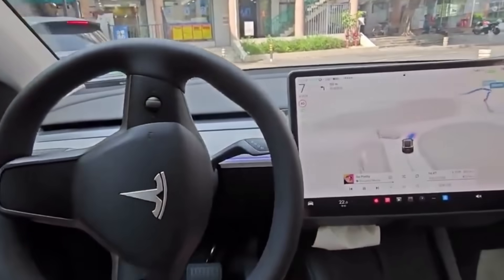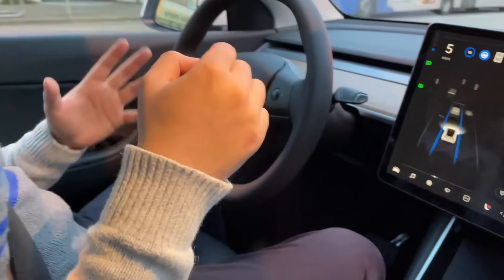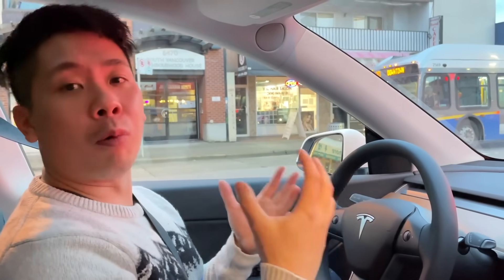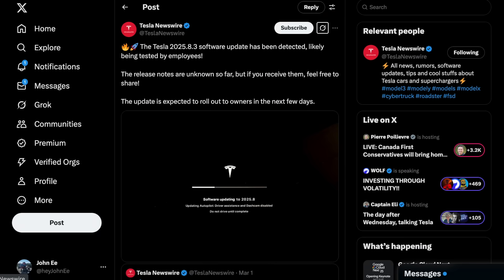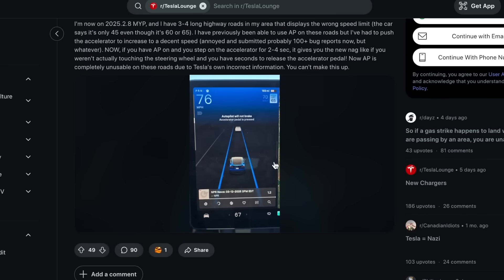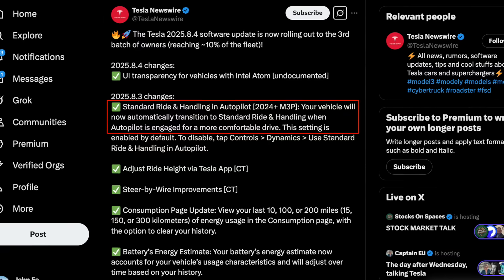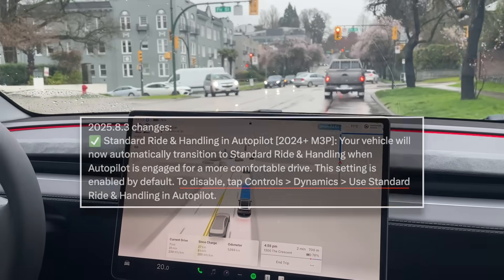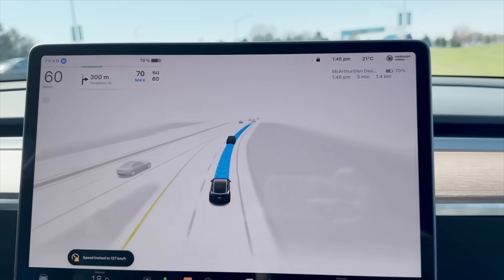Tesla Brings New Improved Features To Base Autopilot | Owners are Thrilled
Tesla is finally updating the base autopilot system after many long years, this brings many improved features and updated UI changes that enhances driver experience and safety

8PCS Floor Mats for 2024 Tesla Highland

2024 Model 3 Center Console Organizer Tray

I'm social. Chat with me